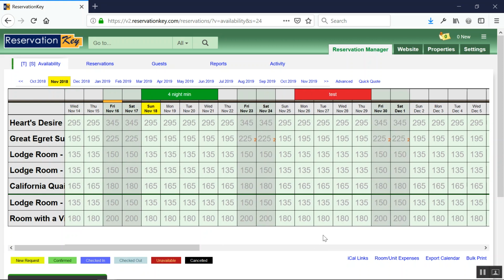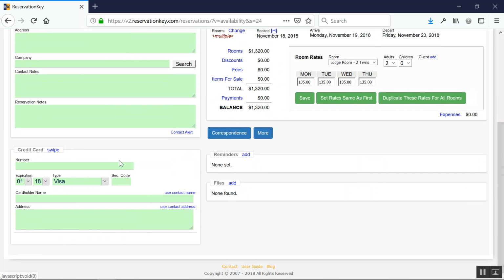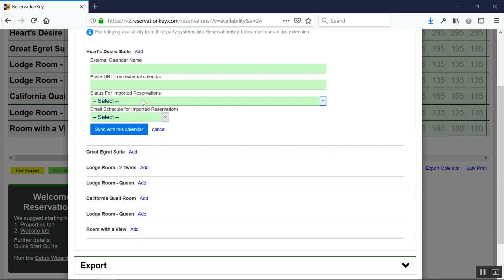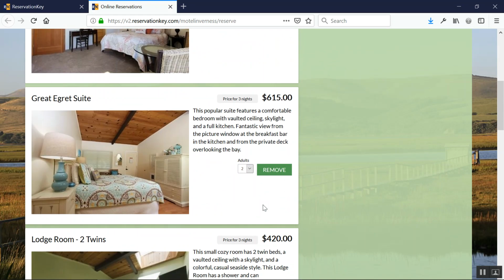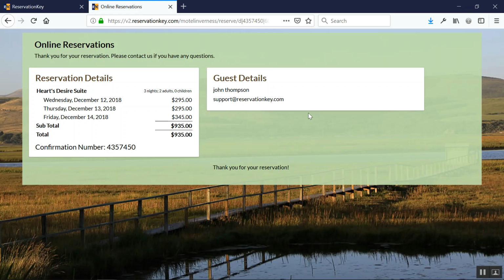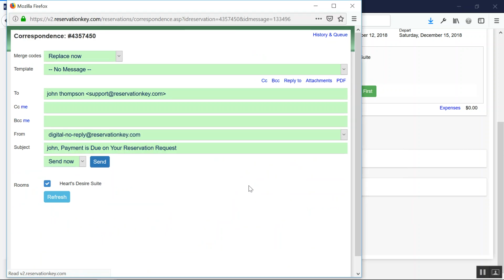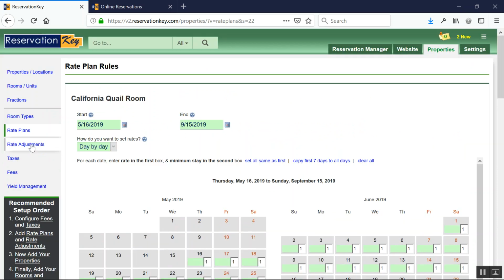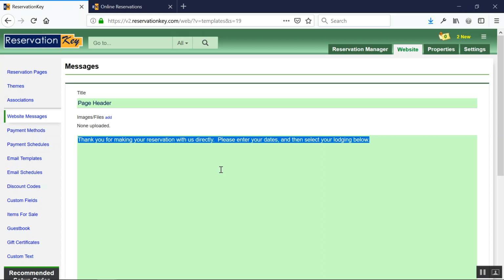new acount demo